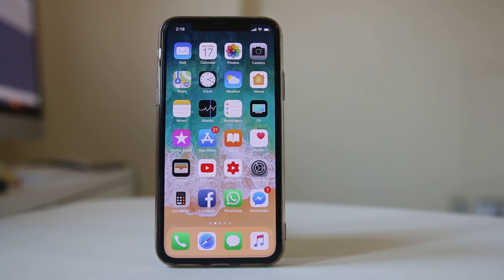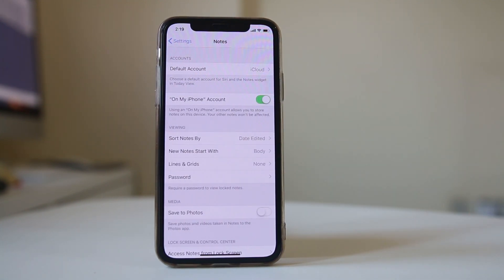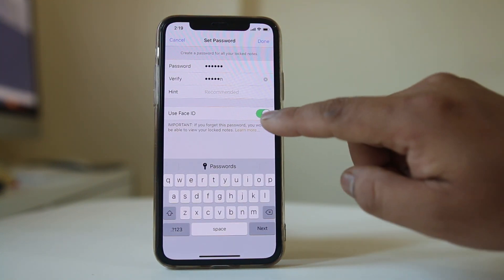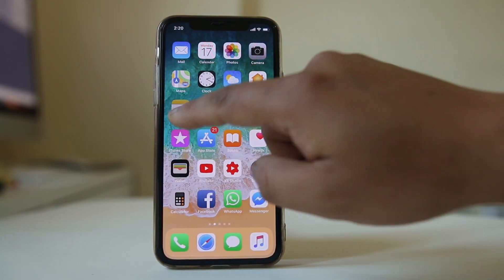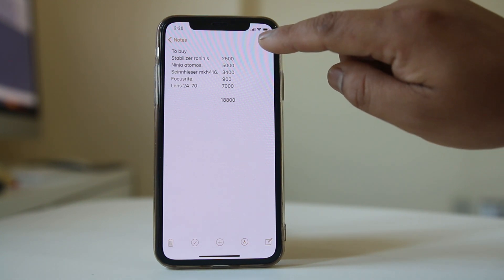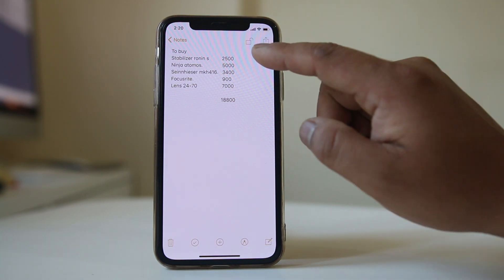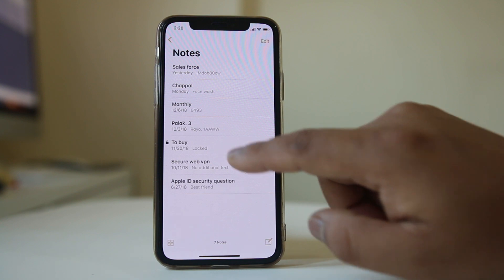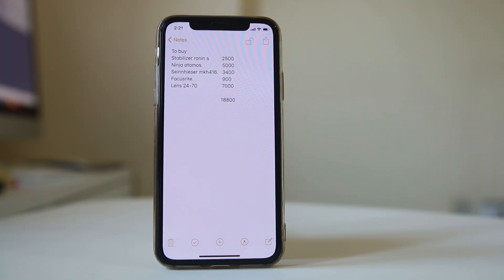How to lock notes in iPhone 8 / iPhone x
How to lock notes in iPhone X

If you want to lock your notes in iPhone or iPad then at first go to "Settings". Scroll down and then go to "Notes". Go to "Password". Now enter the password. Re-enter to verify. Now you can also use your Face ID if you want to lock the note if you have the option. Then select "Done". Now after that what you will do is go ahead and open "Notes" and suppose this is the note, this is the note which I want to lock, then I will select this option at the top here. Select "Lock note". Now you need to enter the password and then "OK". Now you can see there is an option here, lock icon which is at the top. It is now opened. So, tap it again. Now the note is locked. For example if I want to view this note, so I need to either enter the password or I need to use my Face ID. So, let me enter the password. So, the note is now opened.